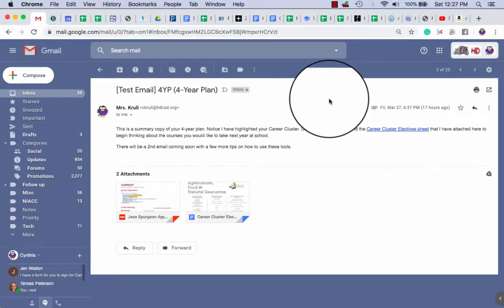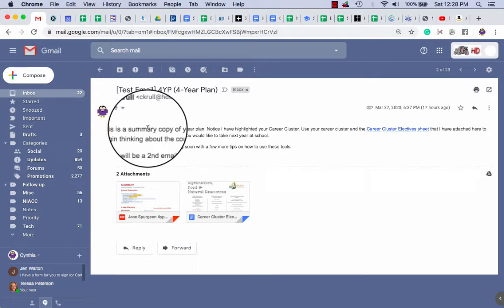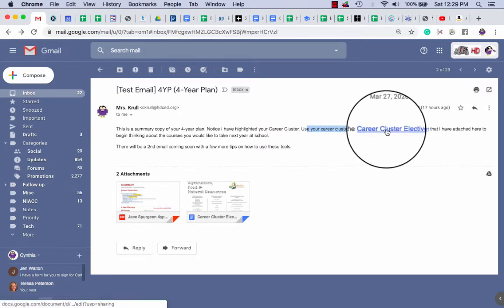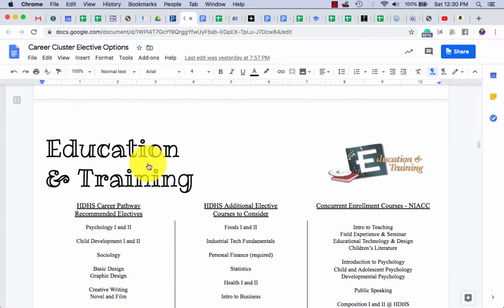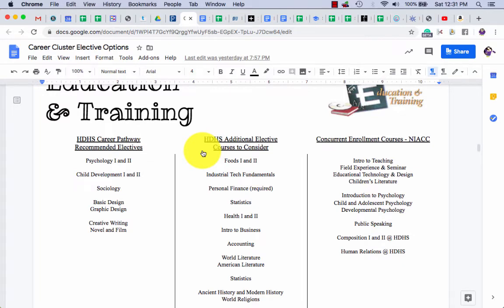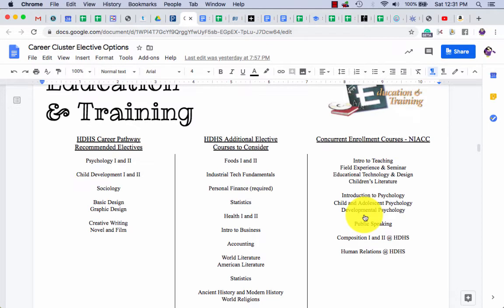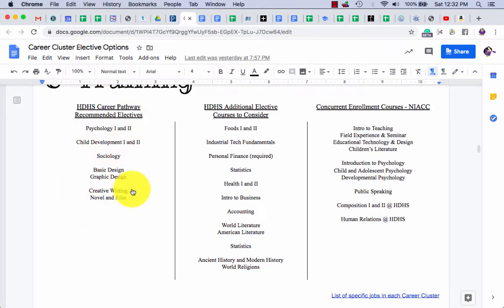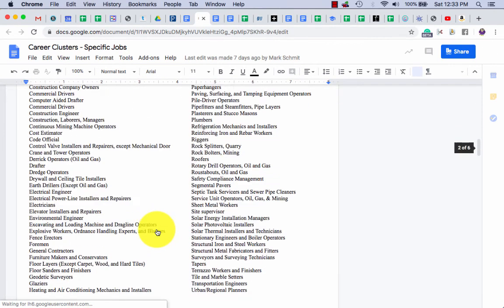4YP Advisory Work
Career Cluster Learning Video created for Mrs. Krull's students.